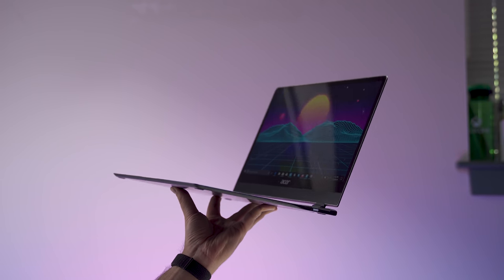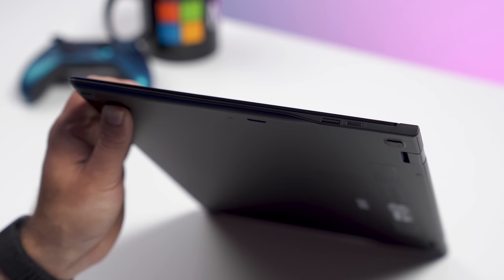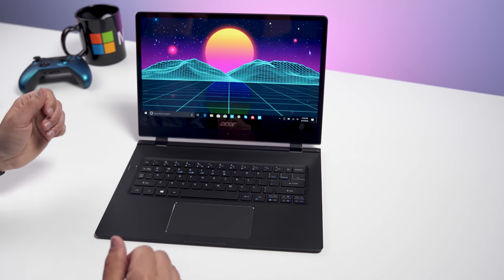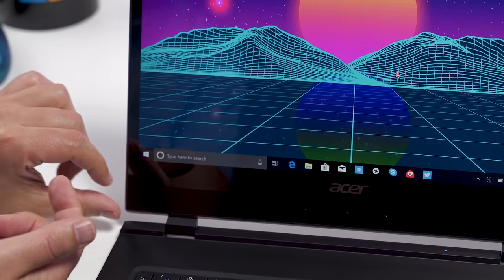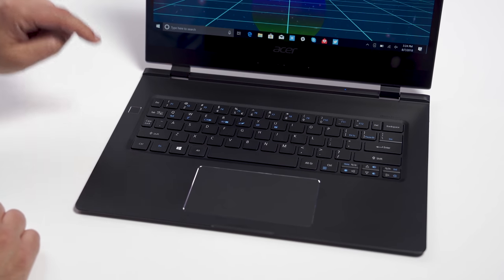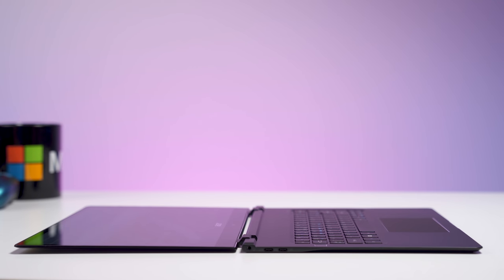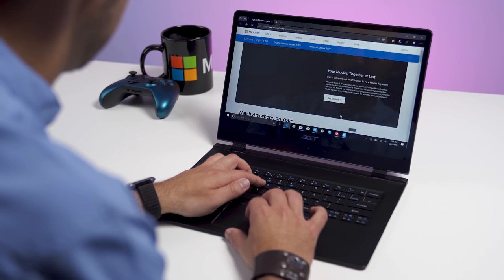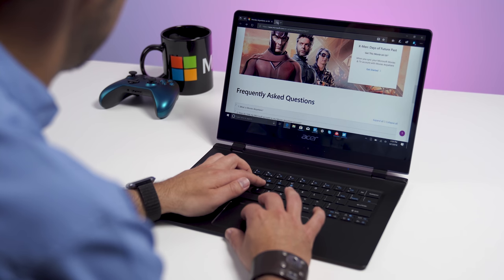Acer Swift 7 review: The skinny on the world's 'thinnest laptop'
Acer Swift 7 is the thinnest laptop on the market at just 8.98 mm thin. It's also a great machine. Here's our full review. See at Amazon